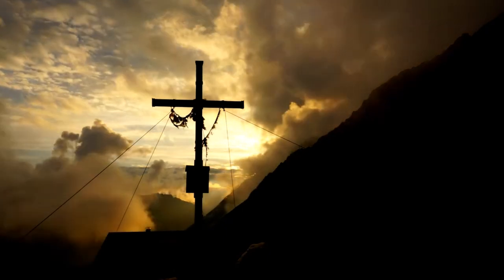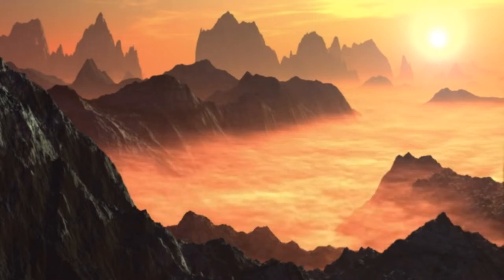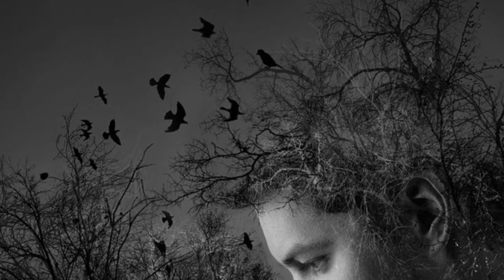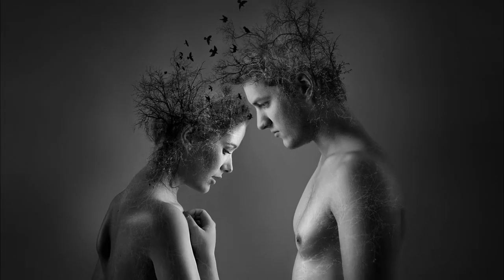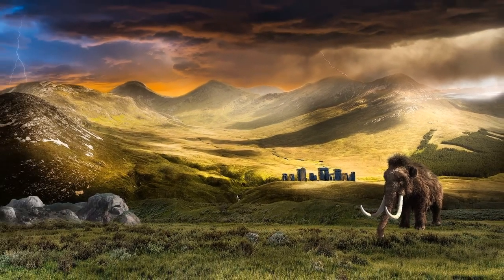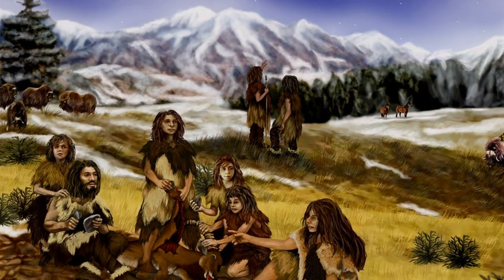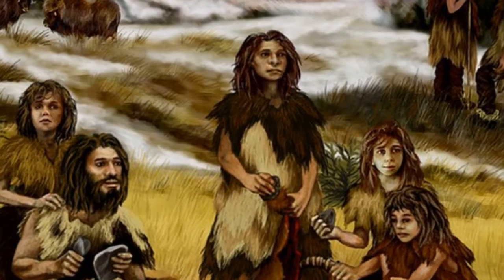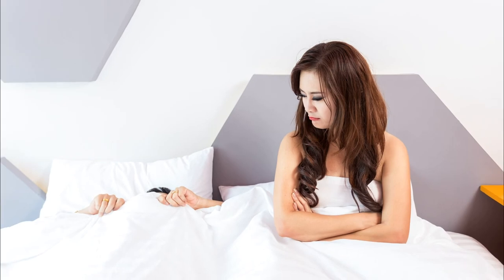Dual Angels – The Combination of a Male and Female oriented spirit into One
Dual angels are two spirits combined in some fashion which is unknow to us. How they came to be, and how will they continue to ascend in the levels of heaven is also a mystery. But, they do exist.

How to Live – Inner Peace through Spiritism

This is one of many videos on different aspects of Spiritism, which I hope will be helpful for people interested in learning about the spirit realm and its relationship to us on earth. Below are links to my blog and books.

Book 1 – Heaven and Below – Book 1 of Spiritism – The Spirit World as Revealed to an Anglican Vicar

Explore Your Destiny – Since Your Life’s Path is (mostly) Predetermined – Understand the world you live in and where you are going

Book covering the topic of Near Death Experiences: The Spirit World Talks to Us

Book covering occurrences in past lives that affect our present life – The Problem is the Solution

The Case for Reincarnation – explains how reincarnation works and your part in determining your own trials on earth
Spiritism 101 – An introduction to Spiritism
Spiritism – Everything is Connected
51 Disclosures from Spiritism – The 3rd Revelation
Facebook page to discuss Spiritism, where you can see my live stream every Wednesday night at 4 pm pst, 7 pm est: Spiritism and the Spirit World Around Us
Download the free Kardec Radio app on the IOS or Android app store to get Spiritist radio 24 hours a day.